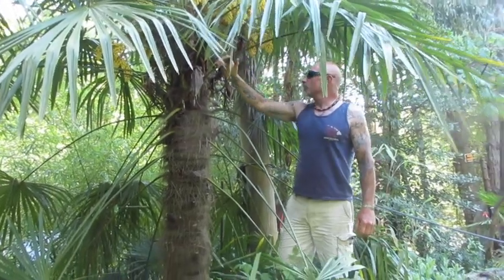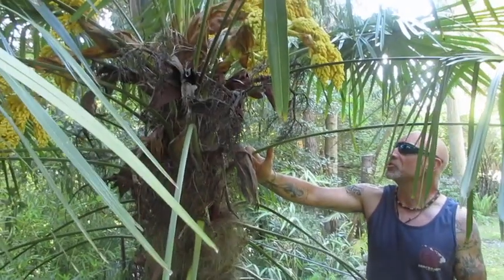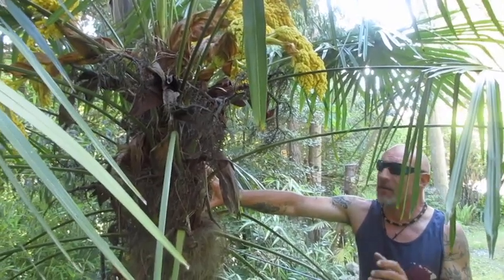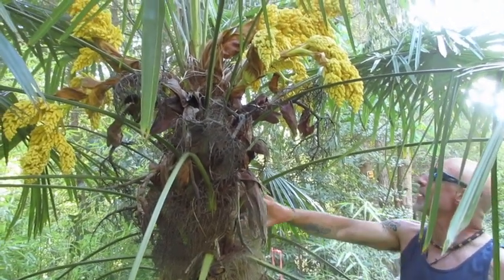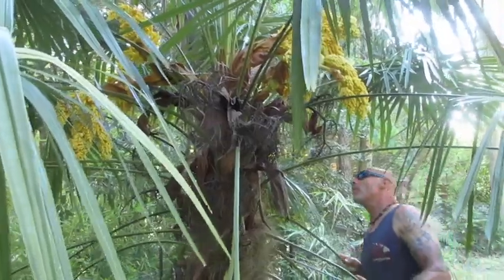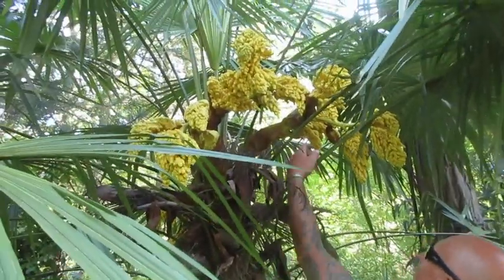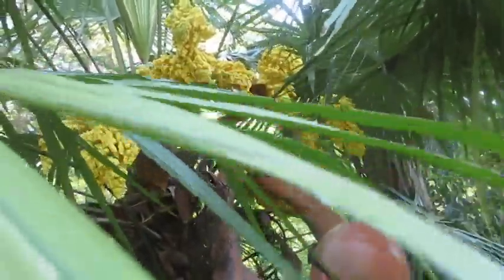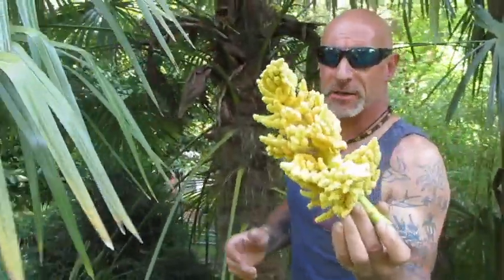How to Hand Pollinate a Windmill Palm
Hand Pollinating a Trachycarpus fortunei windmill palm on Salt Spring Island with Banana Joe.